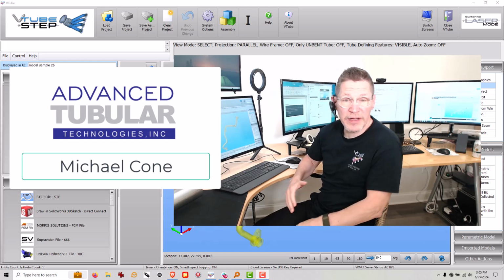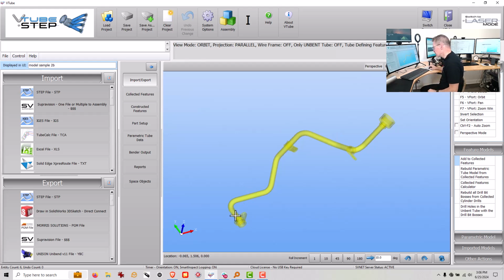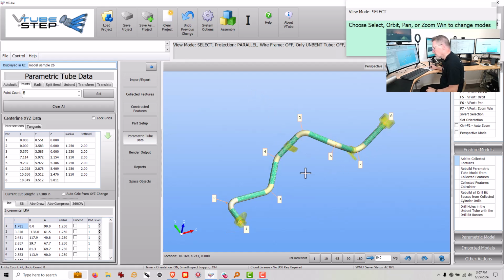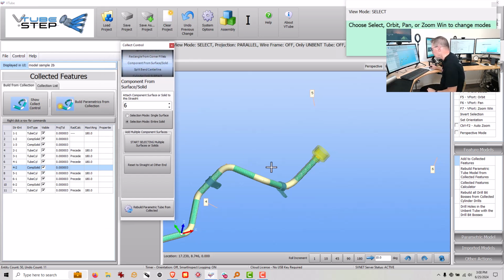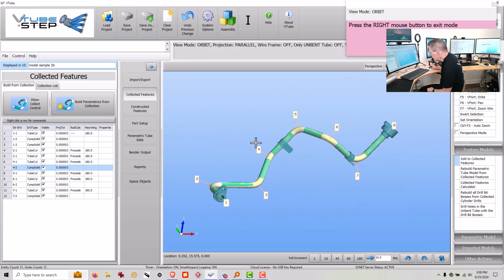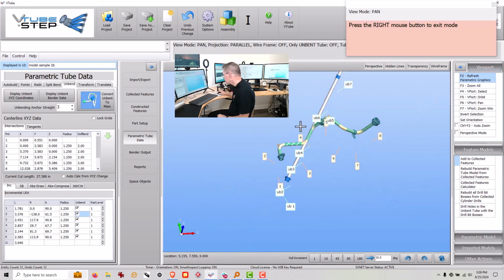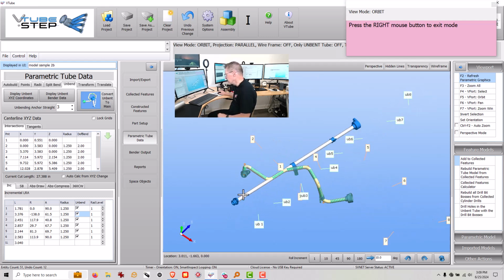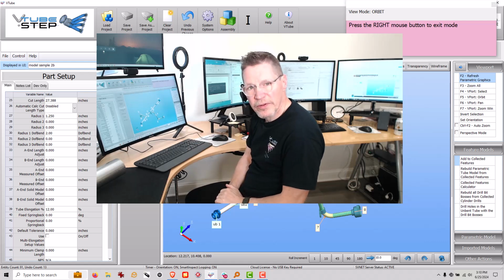VTube-STEP - Unbending Tube Shapes With Components Attached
See how to unbend a tube in VTube with the components attached during unbending.